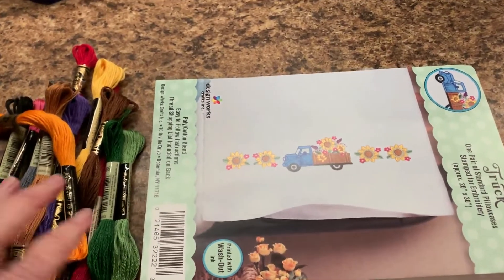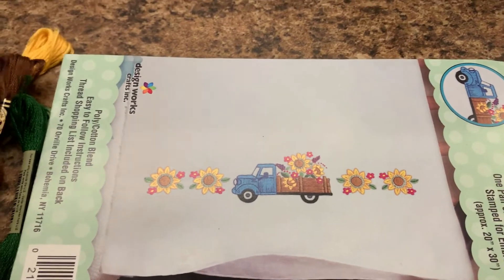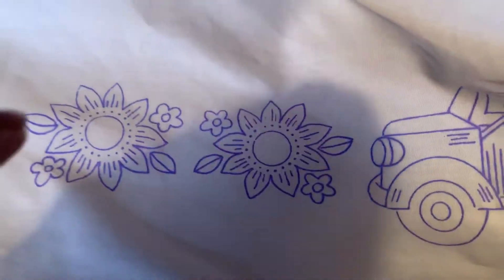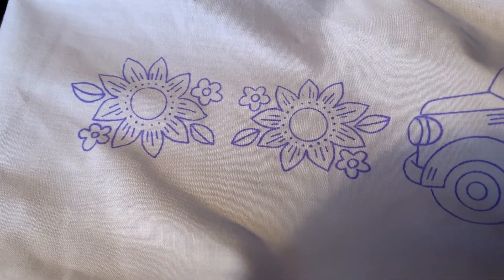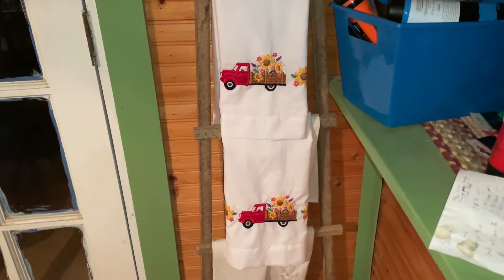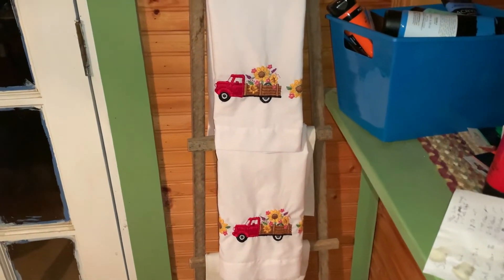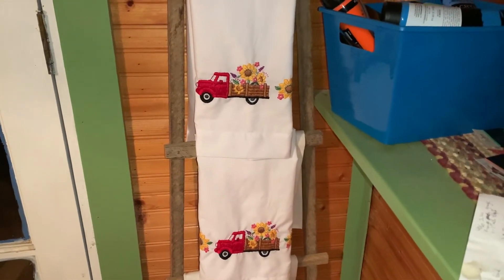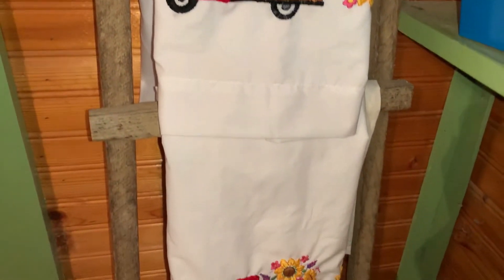Red Truck Pillowcases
Welcome to Shumpert's Hill. I received these lovely pillowcases for Christmas. So I wanted to show you how they looked from start to end. Instead of sewing, the truck blue like the pattern suggested, I did them in red.

Pillowcases from Amazon: Tobin Design Works Crafts Stamped Pillowcases for Embroidery-Set of 2, Various